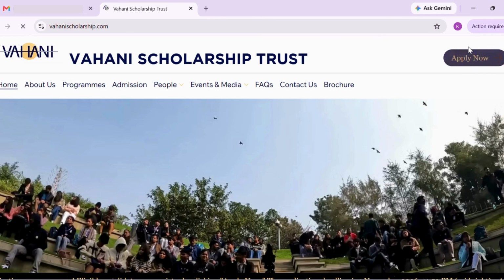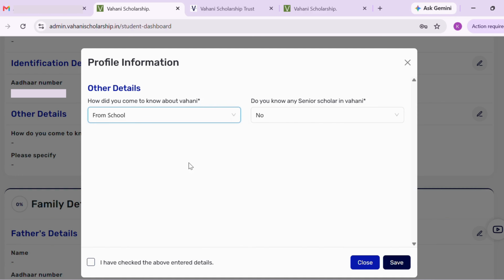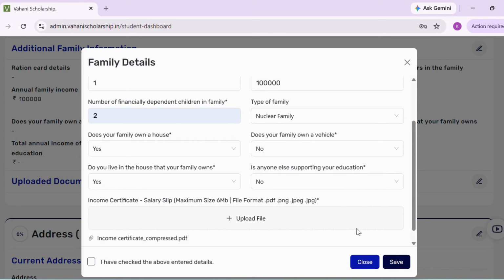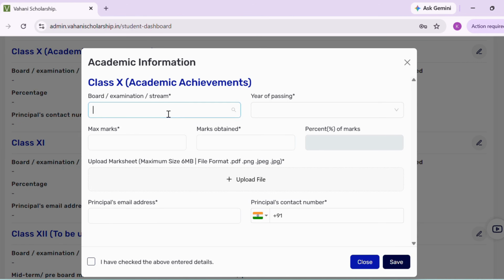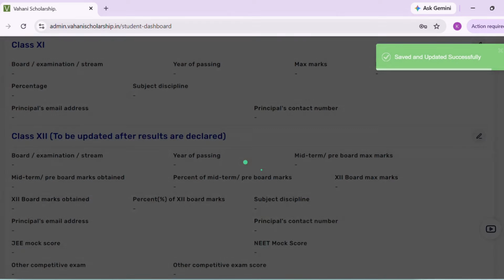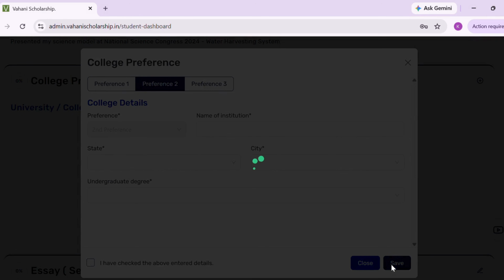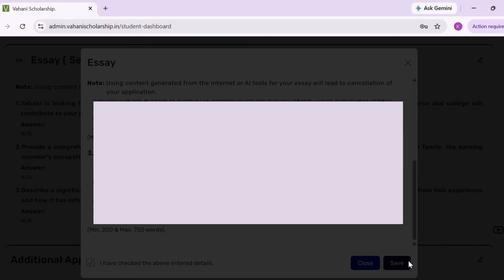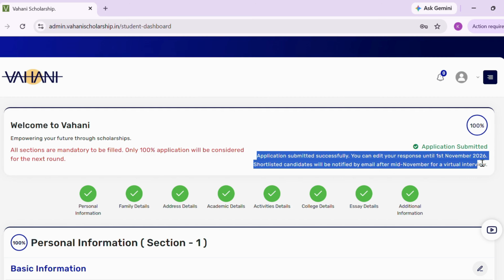Tutorial Video | Application 2026 | Vahani Scholarship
In this video, we take you through the complete Vahani Scholarship application process, step by step. We hope this walkthrough makes the process easier for you.
Vahani Scholarship applications are open until 1st November 2026.

Before applying, make sure you check the eligibility criteria and keep all the required information and documents ready.